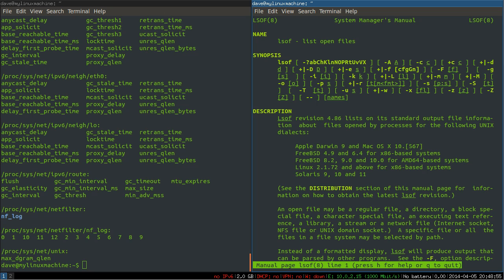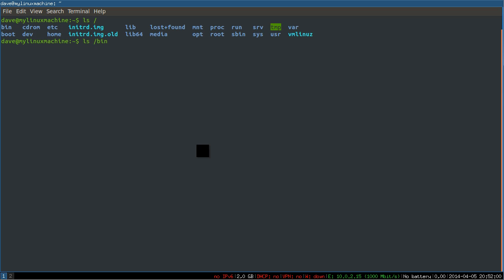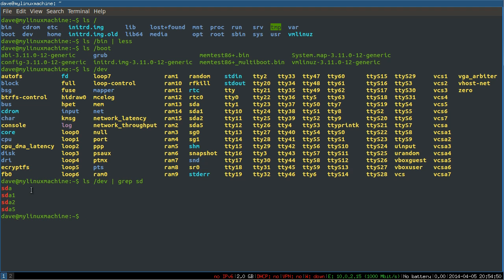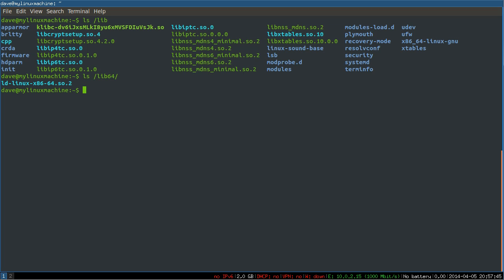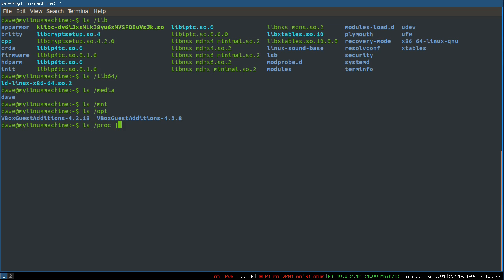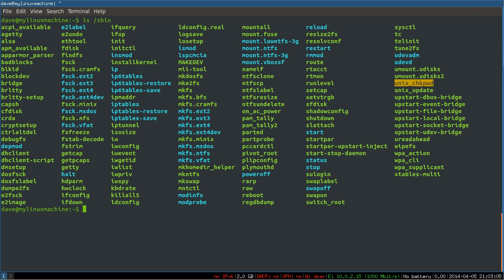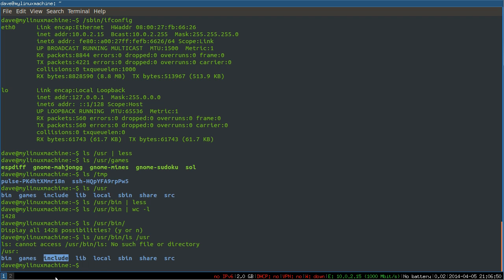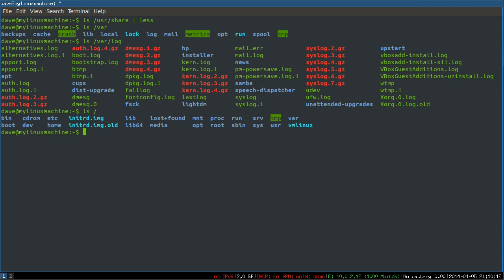Linux Sysadmin Basics -- 7.1 Filesystem Layout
How does the Linux filesystem work? What is /etc directory in Linux? If you need to know some Linux Filesystem basics, this video will show you what "all that stuff in the root directory" is.

A great resource when you're wondering where to compile (/usr/local/src/) and install (/usr/local/bin/) that program